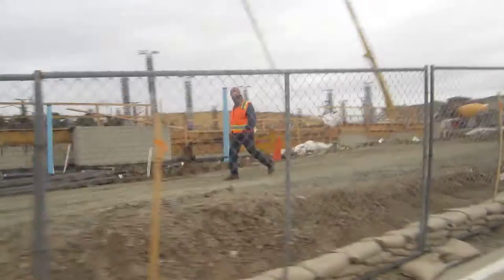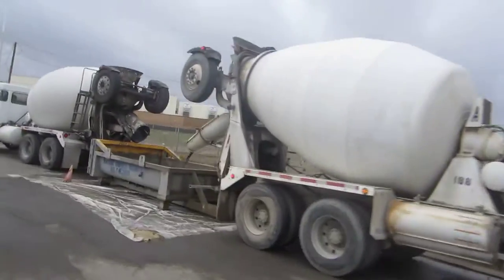Making a DIY Glove from a Koozie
Make your own gloves from a Koozie. Super simple and effective.
Do Not try to make them while riding a bicycle. My Top Bike Products:

Lock: ABUS Folding Lock
Front Light: Cygolite Streak 450 Lumen Headlight
Rear Light: Cygolite Hotshot Pro 200 Lumen
Tires: gatorskins: Continental GatorSkin DuraSkin Clincher Bike Tires

My Favorite Books:

Elon Musk: Tesla, SpaceX, and the Quest for a Fantastic Future by Ashley Vance
The Compound Effect: Jumpstart Your Income, Your Life, Your Success by Darren Hardy
Principles: Life and Work by Ray Dalio
Homo Deus: A Brief History of Tomorrow by Yuval Noah Harari
The Future of Humanity: Terraforming Mars, Interstellar Travel, Immortality, and Our Destiny Beyond Earth by Michio Kaku
My Top Bike Maintenance Products:

Tri-flow Bike Lubricant
Rema Patch Kits
KMC 11 Speed Chain

My Top Bike Tools For My Garage:

23 Piece Bike Tool Kit
Floor Pump
Park Tool 3-Way Bicycle Hex Wrench - 4mm, 5mm, 6mm
Spoke Wrench 6 in 1
Park Tool 10.2 Home Repair Bike Stand
Park Tool Bicycle Cable and Housing Cutter